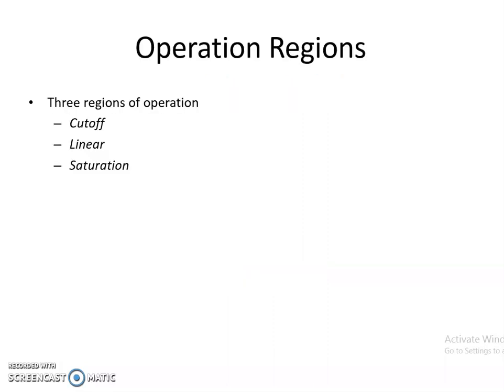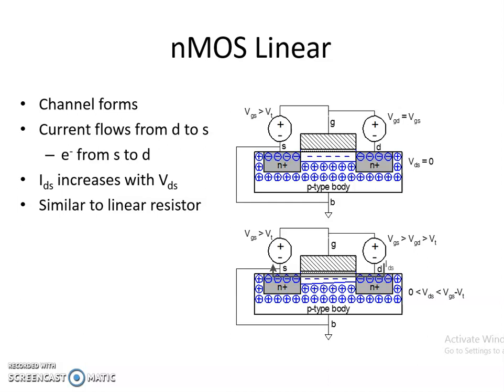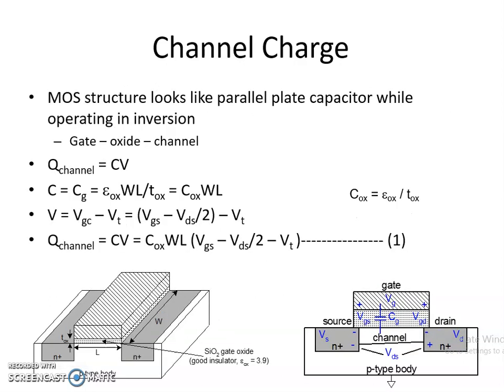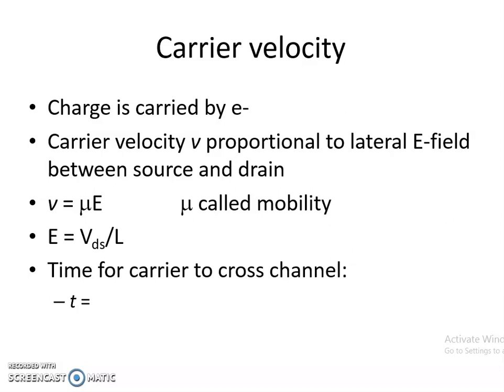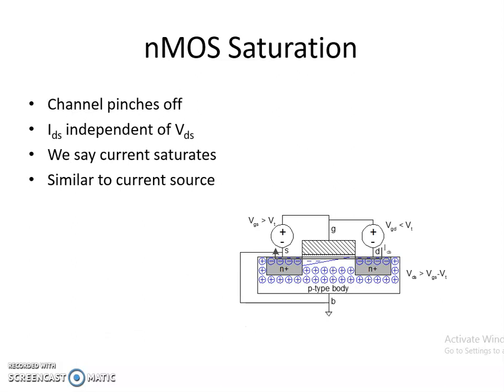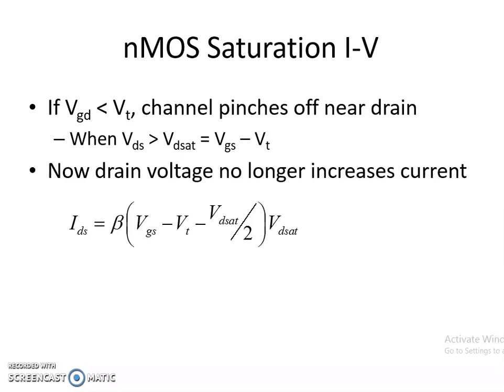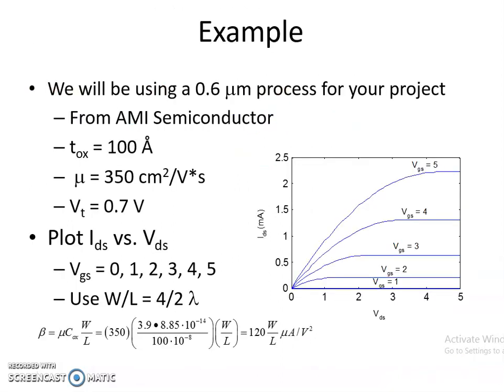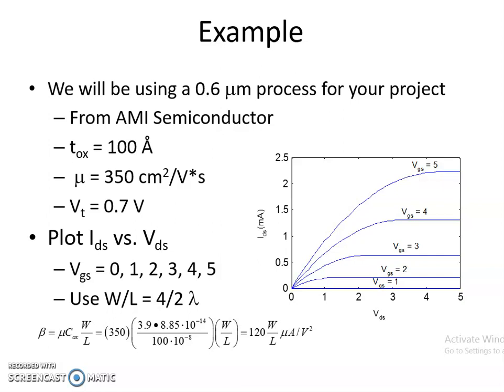MOS Characteristics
It is related to VLSI. Provide MOS output current Equation.